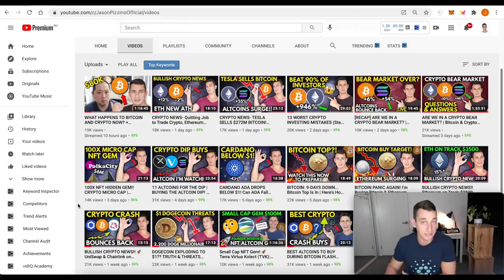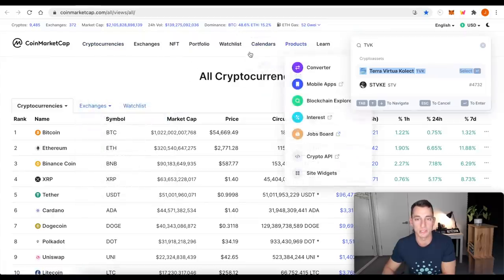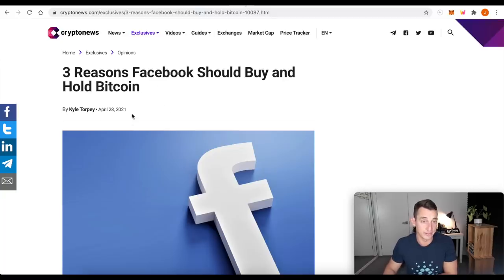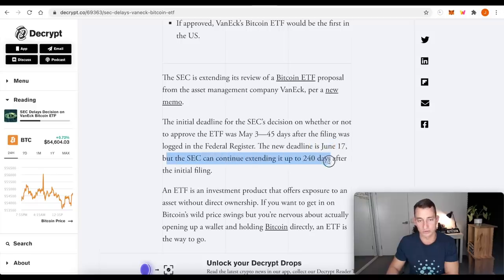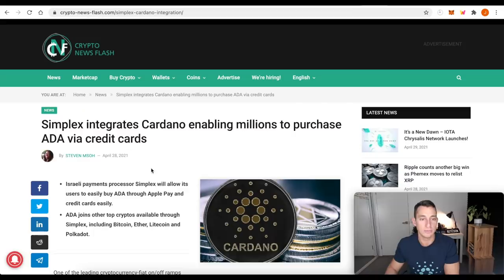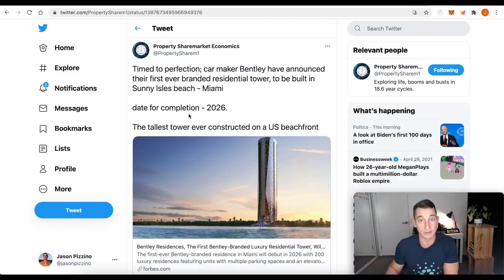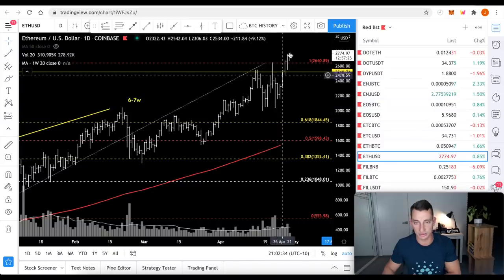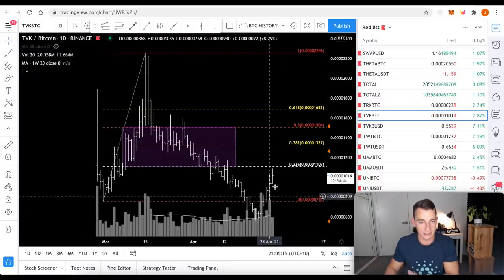BULLISH CRYPTO NEWS!! CARDANO EARLY BREAK-OUT SIGN! ETHEREUM FLIPS PAYPAL & ETH 30% OF BITCOIN!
Ethereum finally settles into new prices and climbs to $3000! In today's video, Ethereum flips PayPals market cap, Bitcoin ETF delays, and Cardano early stage break out sign!

☞ Earn up to 12% interest and get a crypto debit card